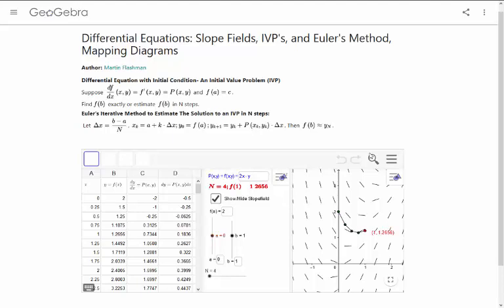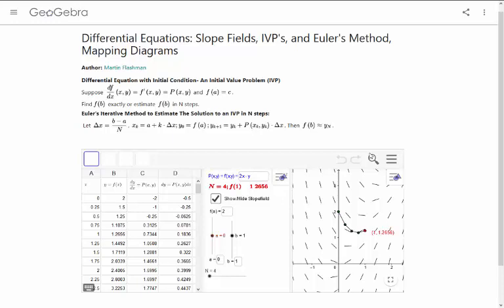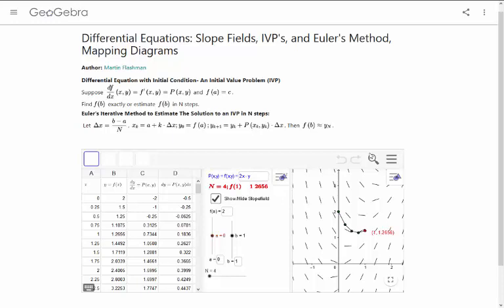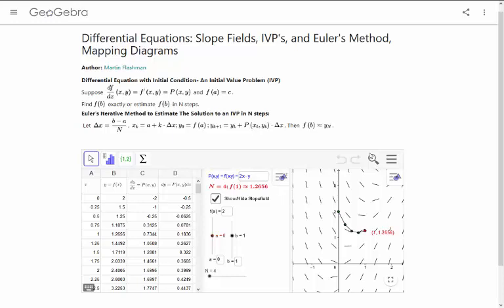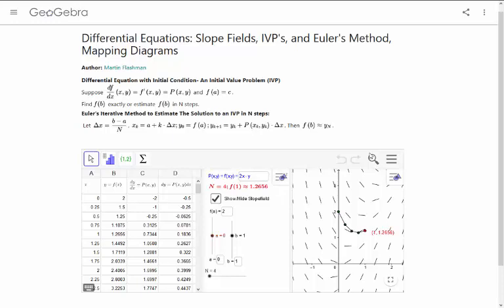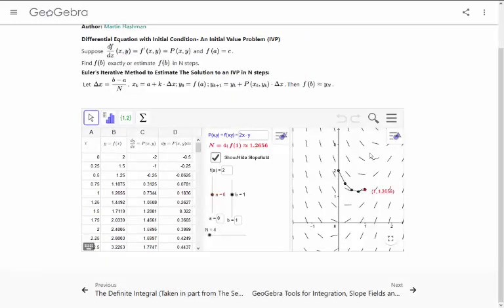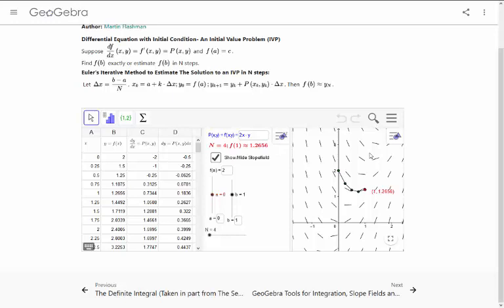GeoGebra Example of IVP, Spreadsheet, Euler's Method, and Slope Field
GeoGebra Example of IVP, Spreadsheet, Euler's Method, and Slope Field created for ICTCM 2019.